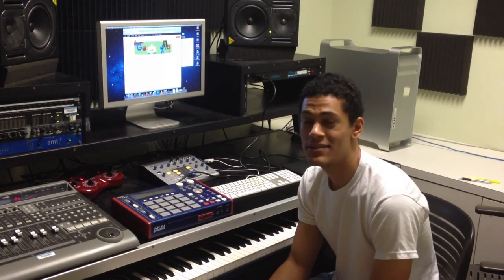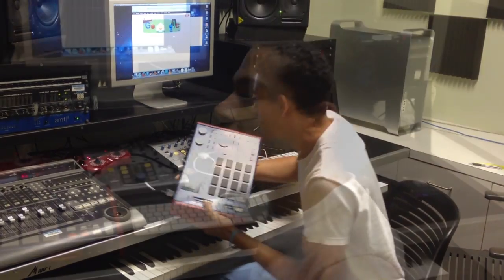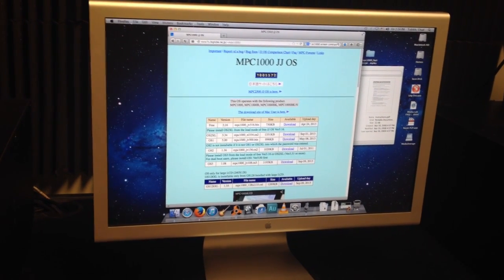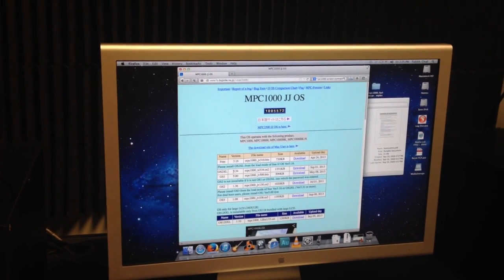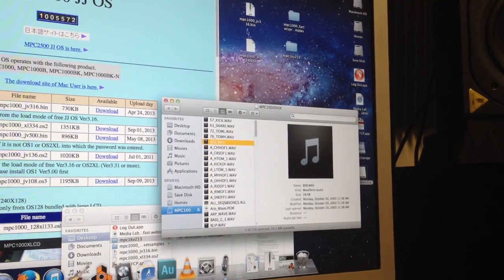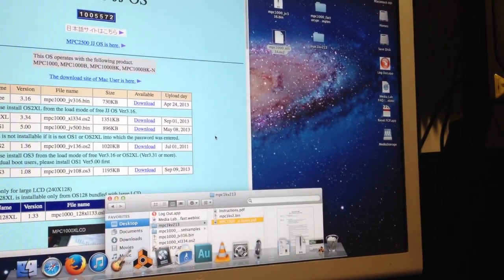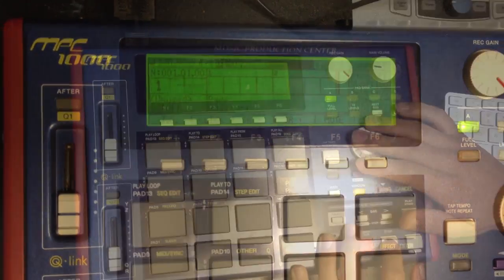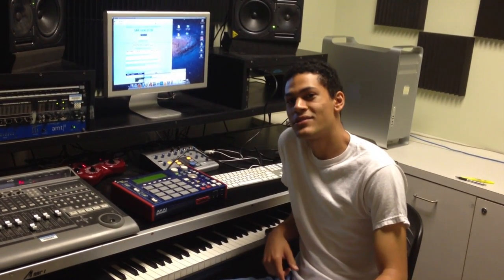How to Install JJOS (and JJOS2XL) on Your MPC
A quick video that explains how to install JJOS free and JJOS2XL. This same method will work on an MPC1000 or MPC2500.

COMPACT FLASH CARD READER

💻 MY GEAR